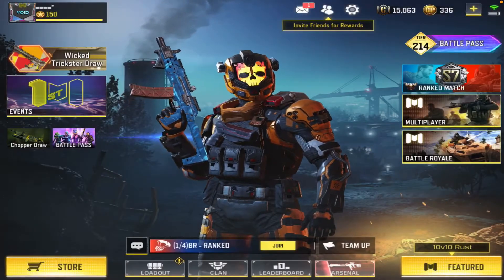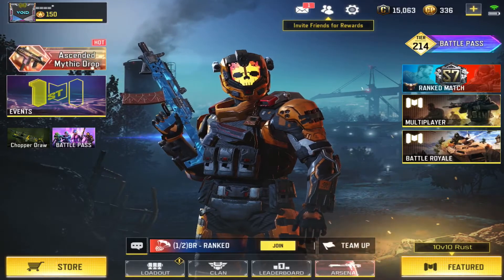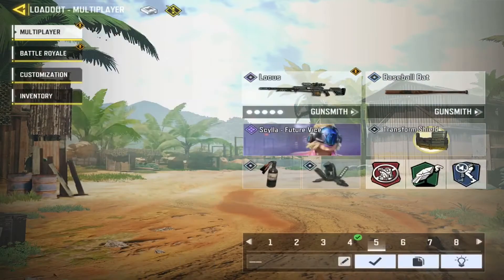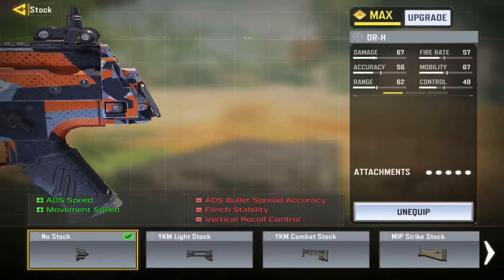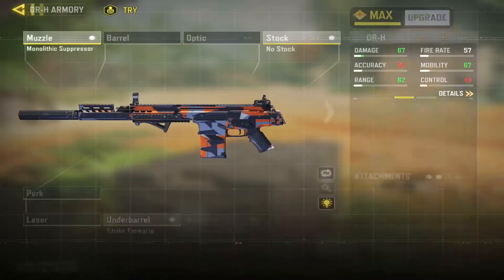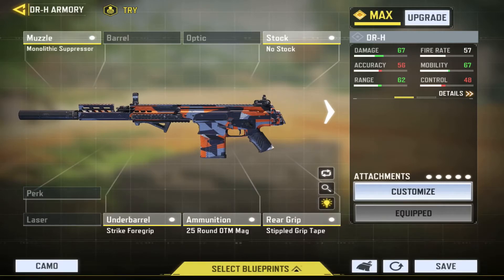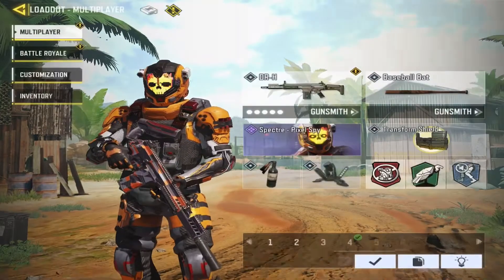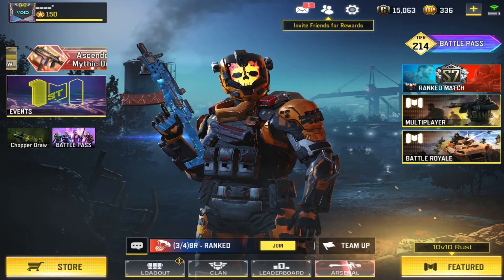Here is A Gunsmith Setup for the DR-H Because I’m waiting for Season 12...(COD MOBILE)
This Video I’m Going to Show You:
COD Mobile DR-H Best Gunsmith Setup
COD Mobile DR-H Best Attachment
COD Mobile DR-H Ranked Gameplay
COD Mobile DR-H Legendary Ranked Gameplay